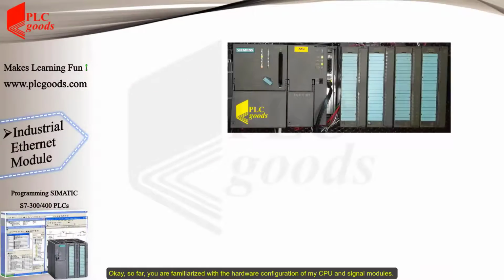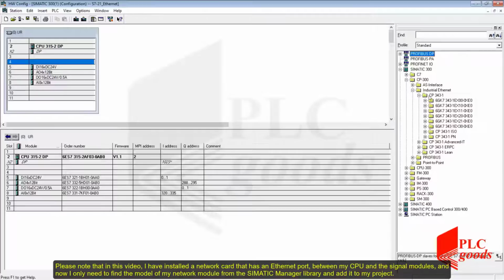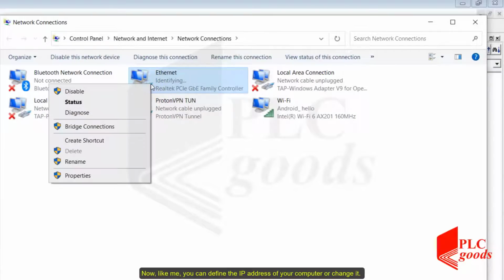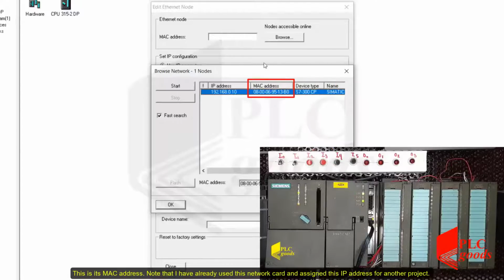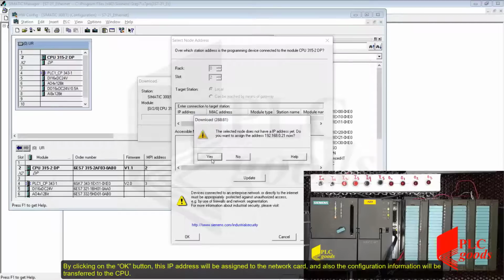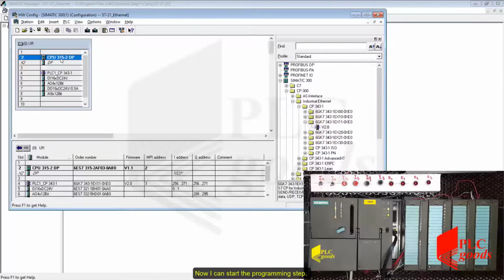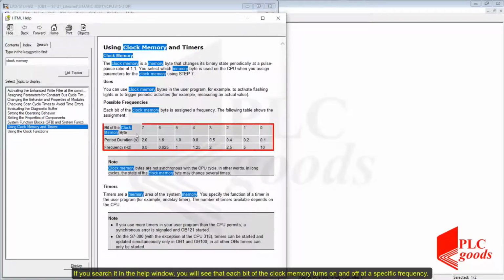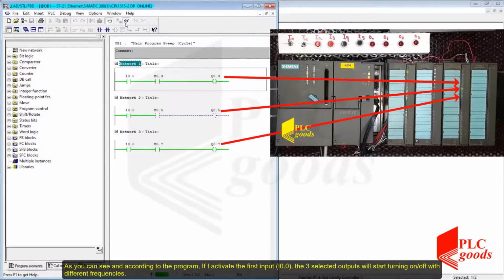How connect use Ethernet module to PLC | s7-300 ethernet setup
💚Learn how to connect and configure an industrial Ethernet card for Siemens S7-300 PLC using SIMATIC Manager. This tutorial covers hardware setup, network card configuration, IP address assignment, and PG/PC interface settings. Step-by-step guidance shows how to establish communication between the PLC and PC for effective Siemens PLC networking and simulation.

1-Ignition SCADA & HMI Complete Course: From Zero to Real PLC
2-Advanced Siemens PLC Programming with TIA Portal masterclass
3-Programming S7-1200 PLC with Siemens TIA Portal & Factory IO
4-Programming Siemens Simatic S7-300/400
5-Allen Bradley training - RSLogix 500/5000 Series
6-Complete Delta PLC programming Course with ISPSoft & Factory IO
7- CODESYS PLC programming tutorial for beginners
8- Camtasia Mastery & training and tutorial course
9- Excellent PLC projects for engineering students -Part 1
10- Excellent PLC projects for engineering students - Part 2